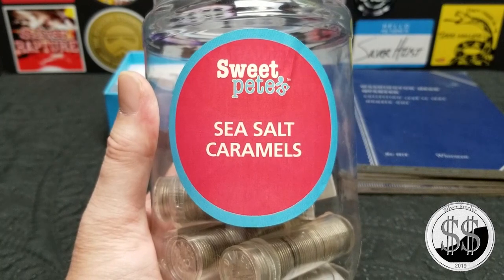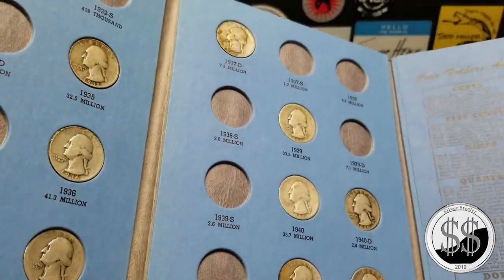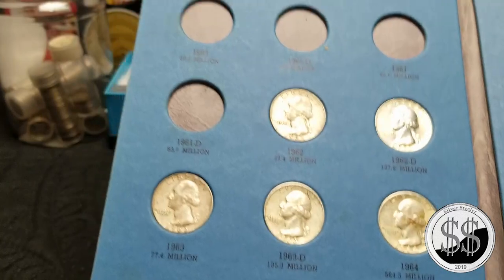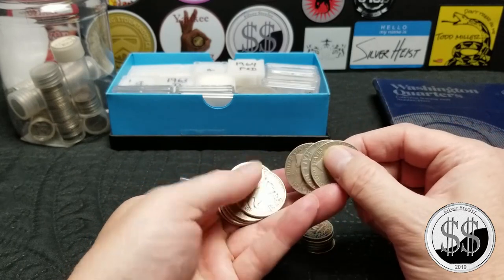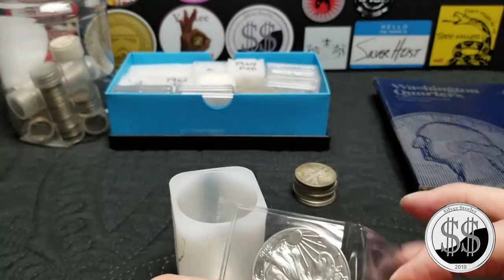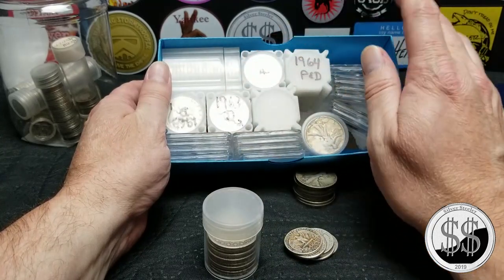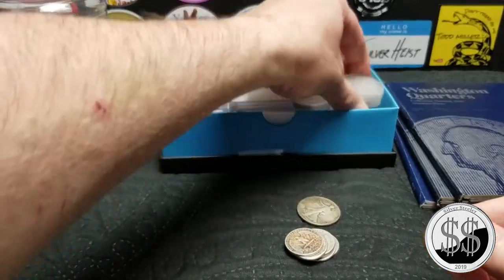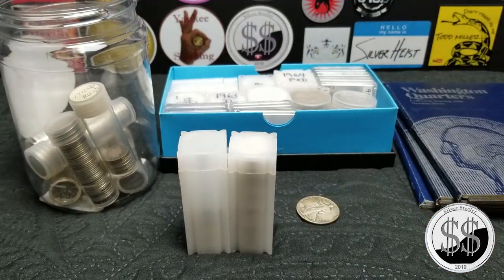Yet Another Constitutional Update.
More constitutional silver added to the stack. 11.5 times face at the time of purchase.